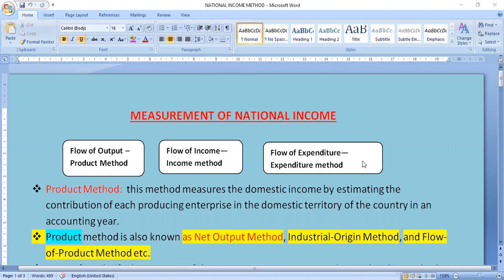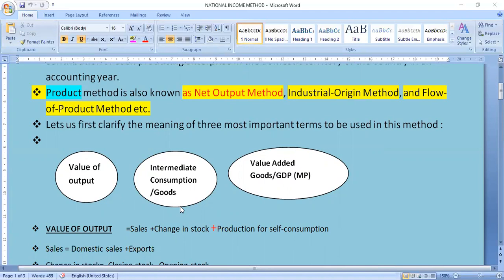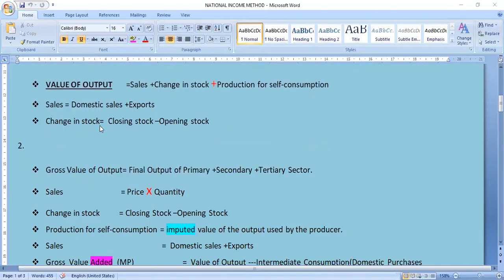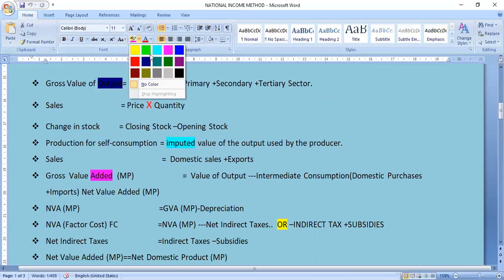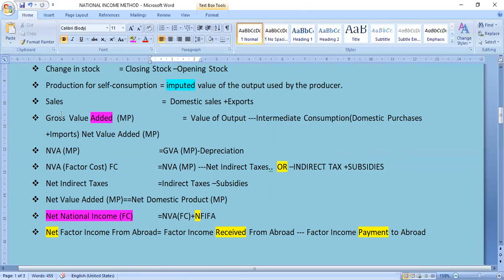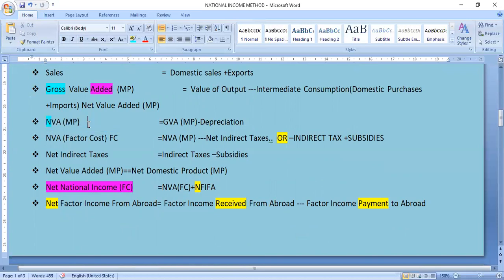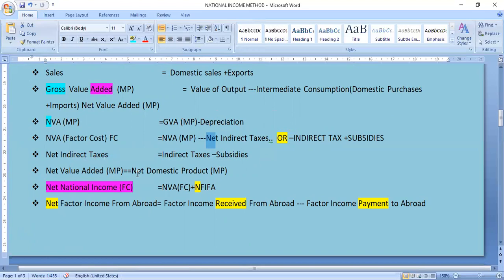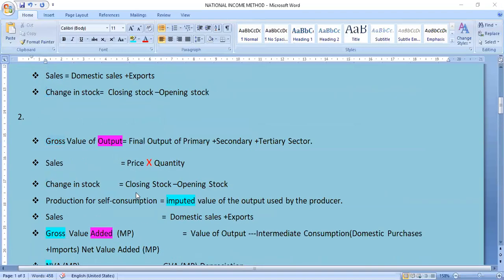12th NATIONAL INCOME